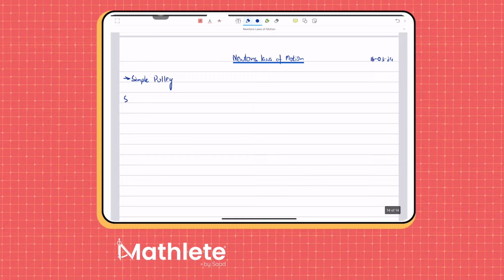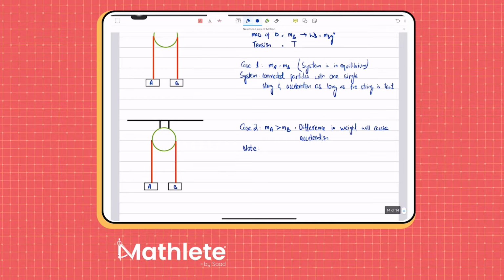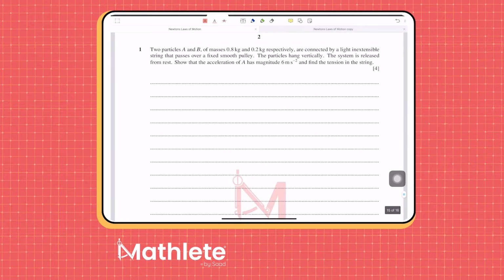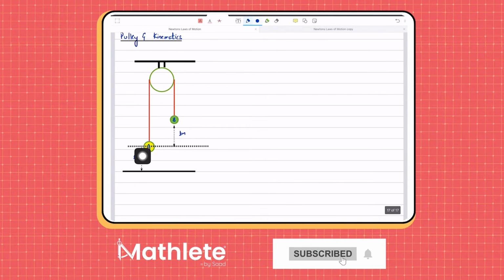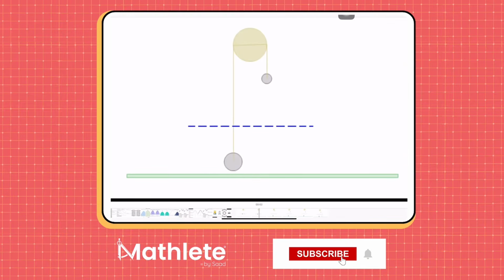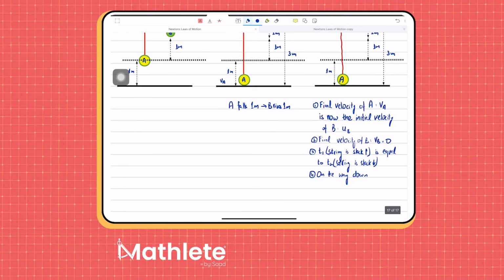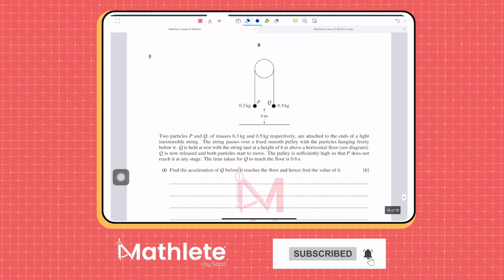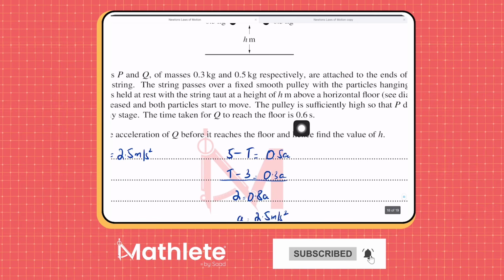A Level Math M1 - Pulley - Concept and Past Papers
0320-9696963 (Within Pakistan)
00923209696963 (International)